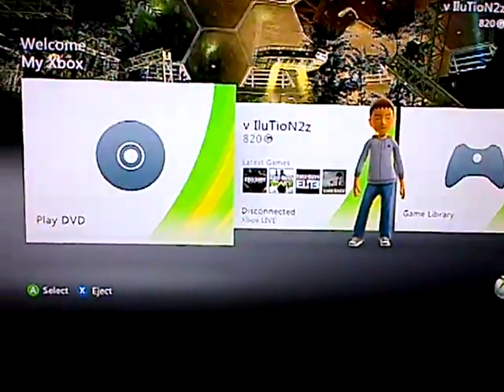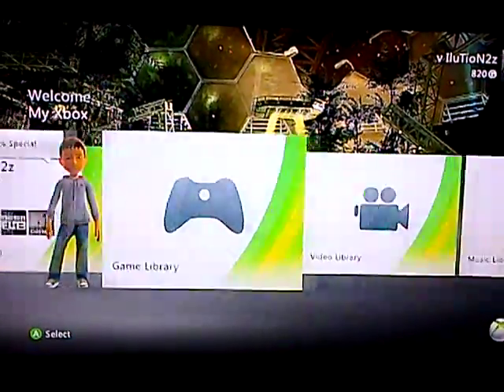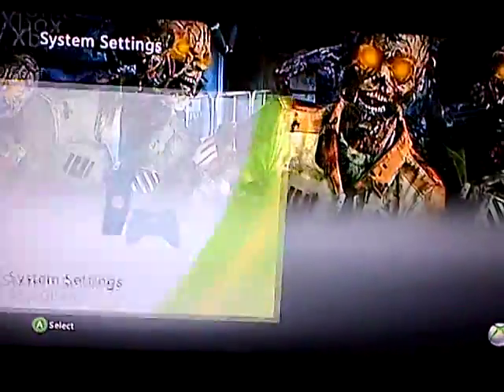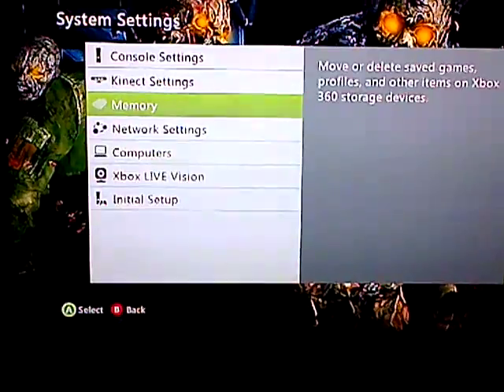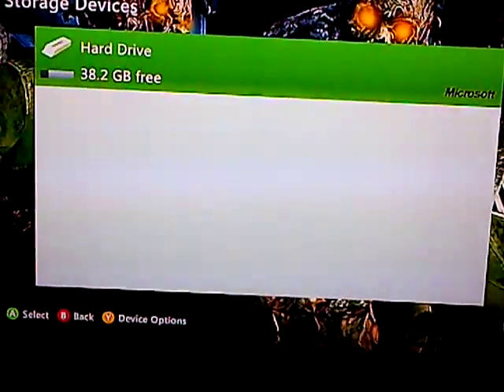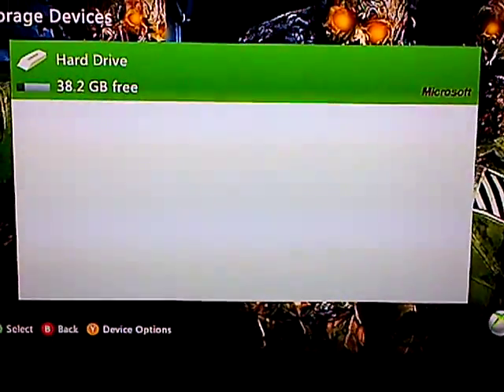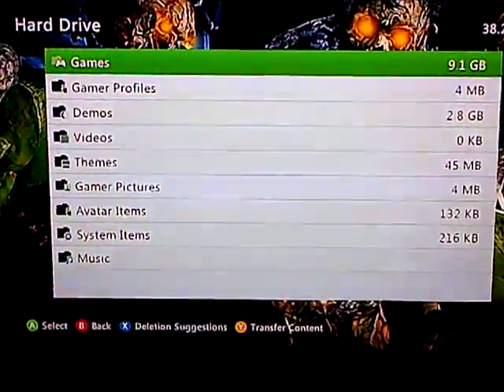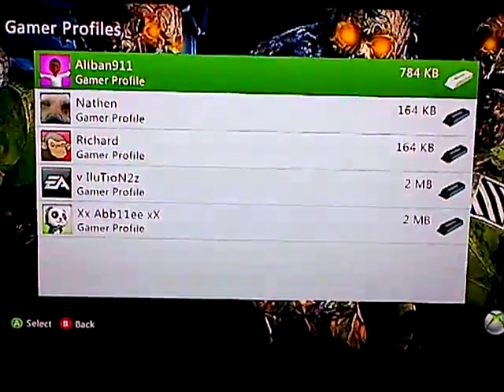How To Copy A Xbox Profile To A USB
this is how to move or copy a xbox live to a USB :)